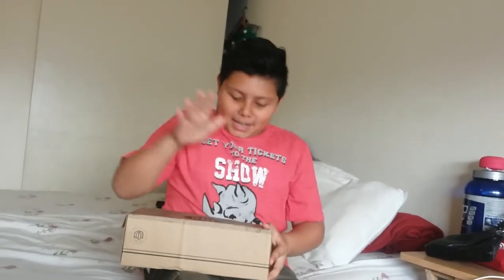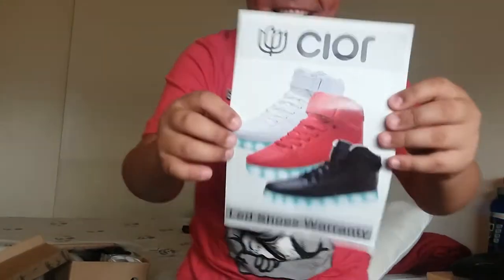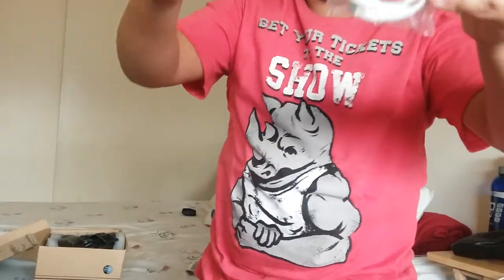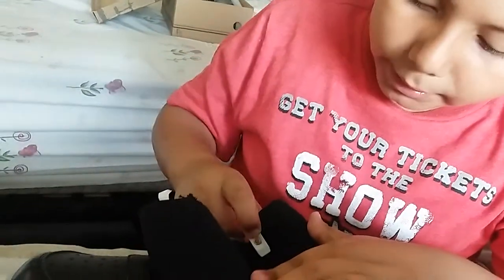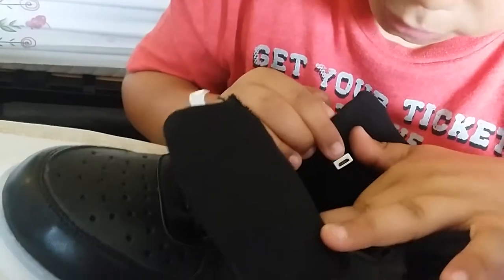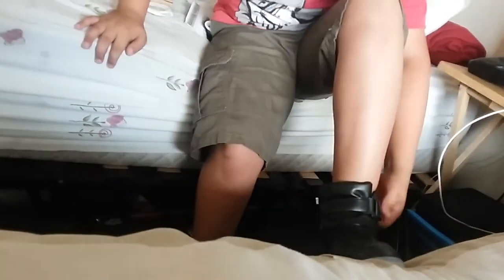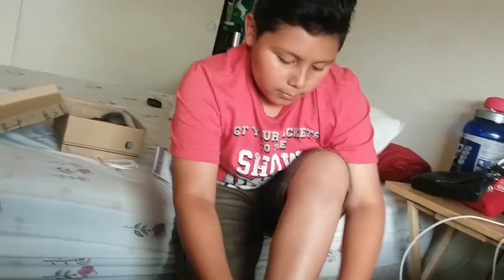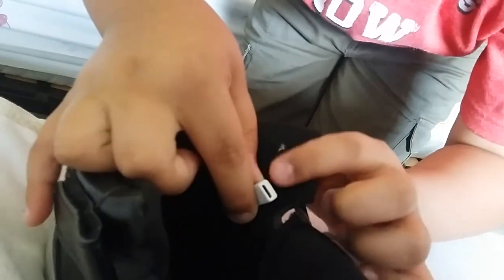"Cior" Lightning shoes 😃👍👌✌😎